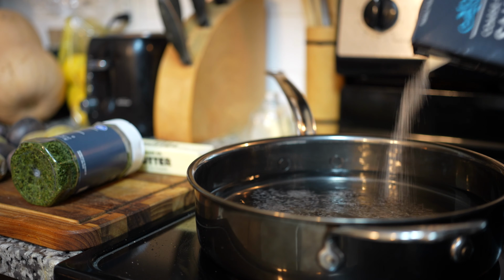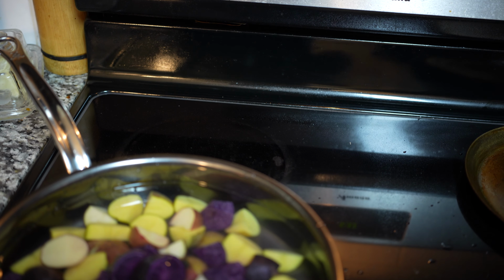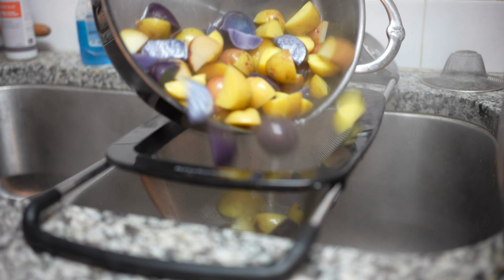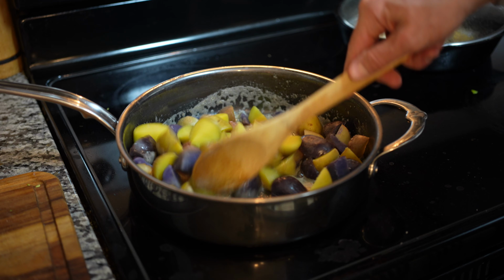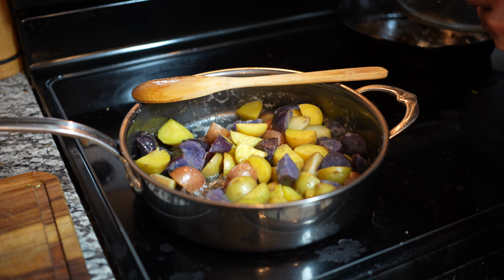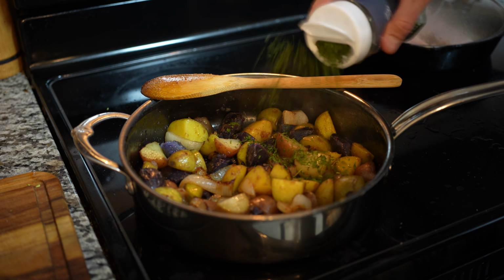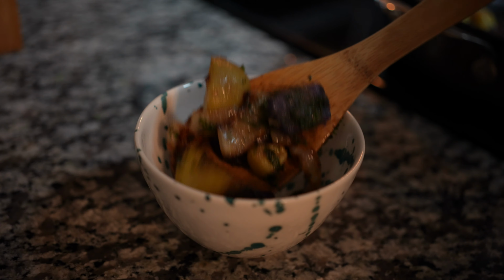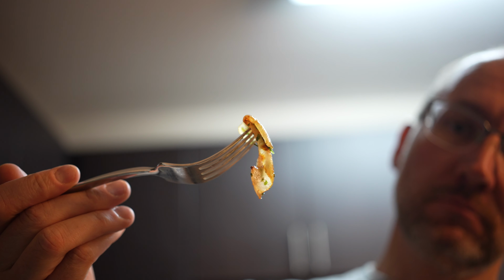Simple, Fast, and Tasty Buttered Potatoes Side Dish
In today's video we'll look at a simple, tasty boiled potatoes recipe . I'll show you the proper food preparation techniques and demonstrate essential cooking steps. I'll try it so that you can avoid it or try it yourself.

Ingredients:
Fingerling (preferably) potatoes.
Parsley
Kosher salt
Unsalted butter

Regarding potatoes, do NOT get Russets or Yukon Gold potatoes. You need low-starch boiling potatoes that hold up well to being boiled. Russets and other high-starch potatoes will fall apart in the water.

Recipe:
Cut your potatoes into cubes small enough to be eaten without your guests looking like cows chewing cud. About two small or fingerling potatoes will be a suitable side dish for a meal. This should help you plan how many to make.
Put the potatoes into cold water in a saucepan or skillet. Rinsing the potatoes is a fine but optional as these are low-starch potatoes.
Add kosher salt to the water. Potatoes can handle a lot of salt, so don't worry about using too much unless you go something like 1:1 with the salt and water. Basically, don't be a psychopath with the salt.
Boil the potatoes until they slide off a knife.
Pour the potatoes into a colander and let them rest and air dry.
Put two tablespoons -- more if you don't want a long life and the added quantity of butter should directly relate to how young you want to be when you die -- and then cook it on medium or medium low until it browns.
When the butter just has browned -- begins to smell nutty and all the bubbling of the water in the melted butter has stopped -- pour in the potatoes carefully so that you don't splash hot butter on your hands. I mean, unless that's your thing and then who am I to judge.
Cook the potatoes until they brown and start to crisp slightly on the outside.
Add dried parsley flakes until there's a national shortage and the government has to tap the strategic dried parsley flake reserve to address the excess of your cooking.
Stir the potatoes until uniformly coated in parsley.
Serve in a small ramekin or on a plate next to the entree.